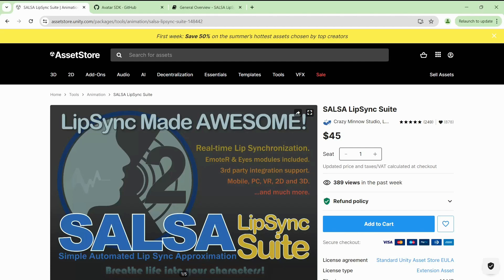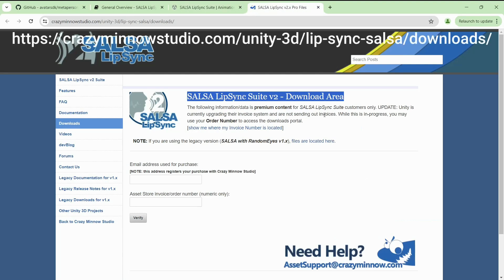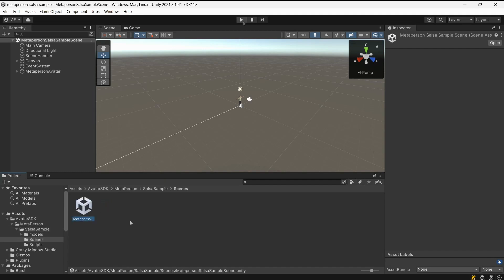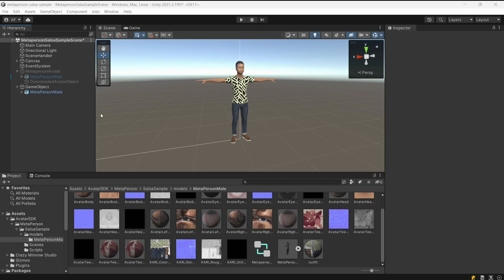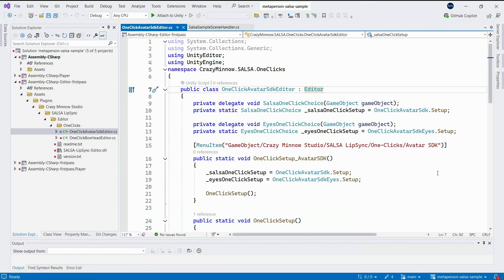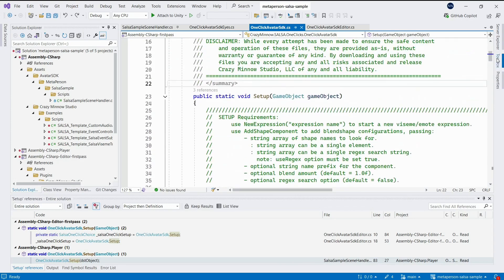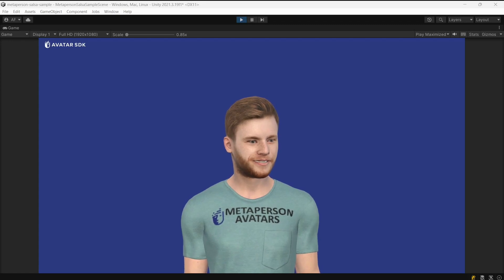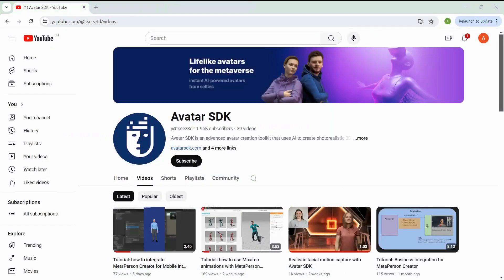Tutorial: how to use SALSA LipSync Suite with MetaPerson Avatars in Unity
This step-by-step tutorial shows how to use the SALSA LipSync Suite with MetaPerson avatars in Unity.